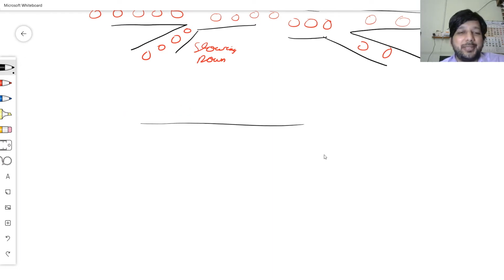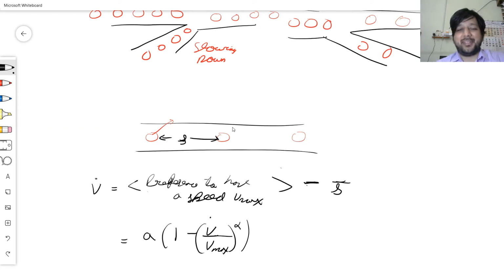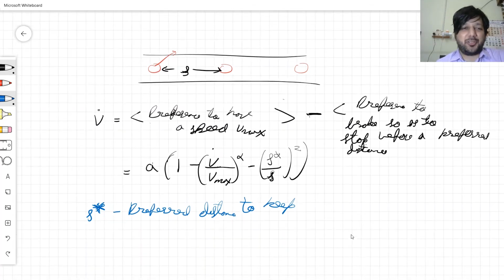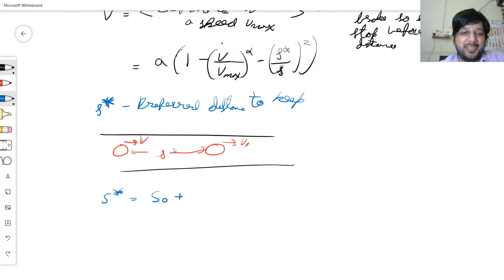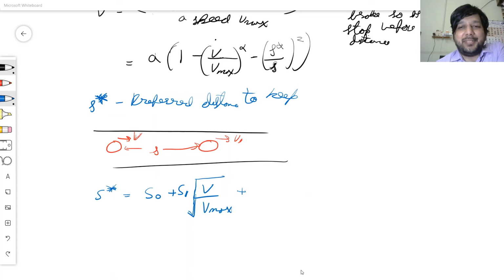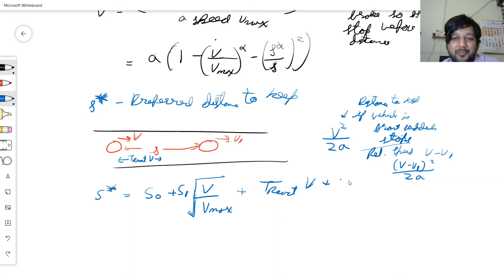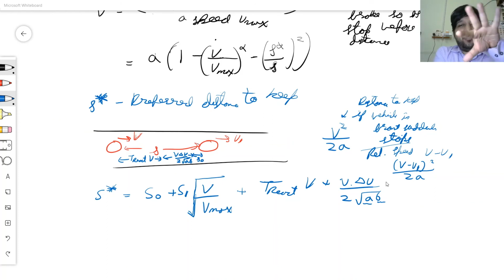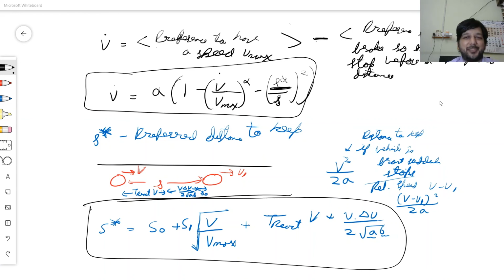H34 P1 Traffic Simulation: Intelligent Driver Model